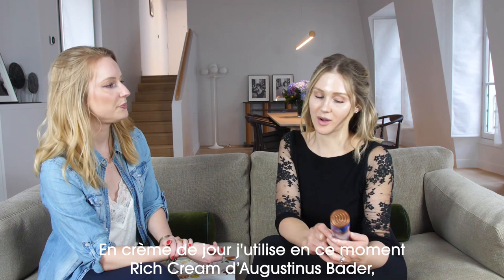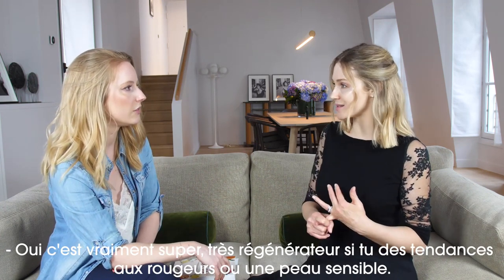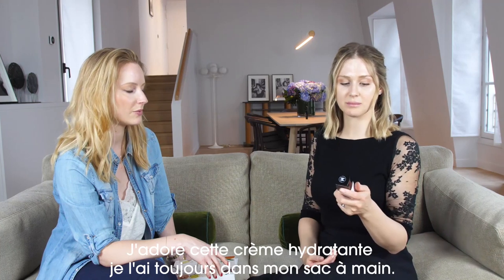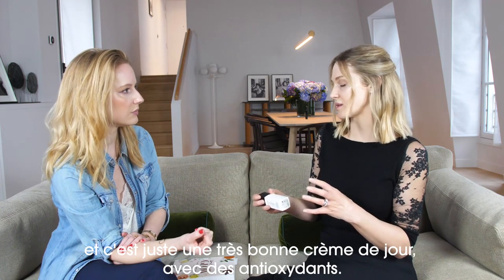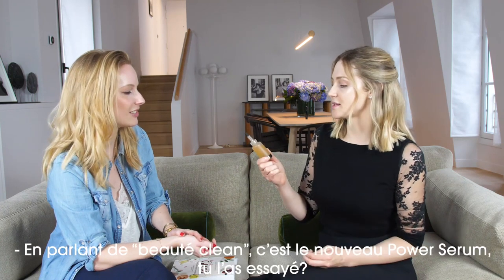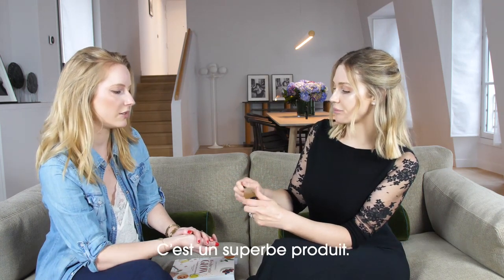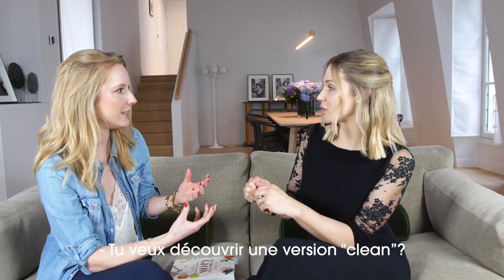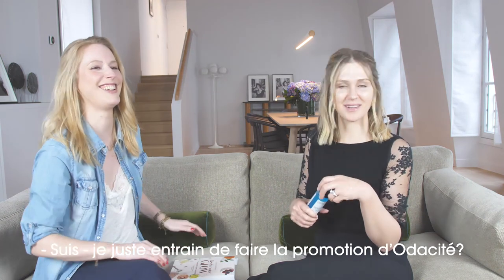Les produits beauté de Mélanie Grant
🙏 Téléchargez mon guide bien-être 5 astuces pour gagner en énergie au quotidien

Après la première vidéo avec la fameuse facialiste Mélanie Grant voici une deuxième vidéo ciblée sur quelques-uns de ses produits phares….

Pour une belle peau saine voici la top selection de Mélanie Grant:

1/ La crème hydratante "The rich cream" ou “The cream" / Agustinus Bader
2/ La lotion “P50" / Biologique Recherche
3/ Sérum à la vitamine C “Pro heal” / iS clinical
4/ La crème hydratante “La solution 10”/ Chanel
5/ Le sérum “Cell rejuvenating power serum” / Victoria Beckham

6/ Bonus produit nr 6: L’eau micellaire de chez Bioderma et
la version clean : "Blue Aura cleansing water" / Odacité

Comme vous pouvez le constater, il y a beaucoup de marques américaines, mais nous avons des super marques françaises aussi, celles que je préfère; Apicia, Absolution, Holidermie, On the wild side

Quels sont vos marques et produits préférés du moment ?

Love C

SUIVEZ-MOI ICI !

Des consultations à Paris ou via skype